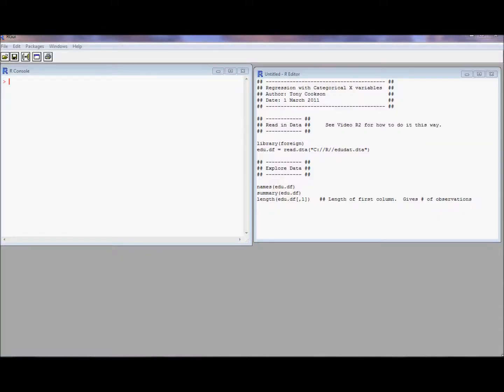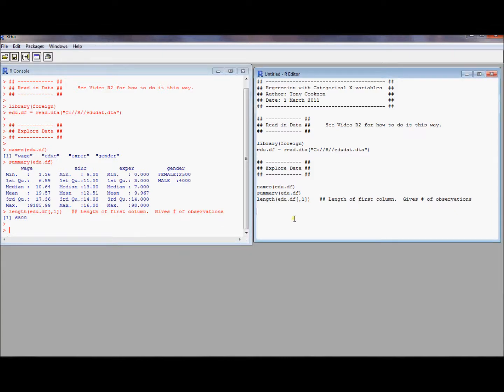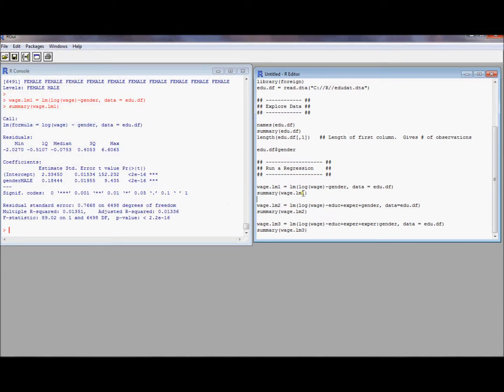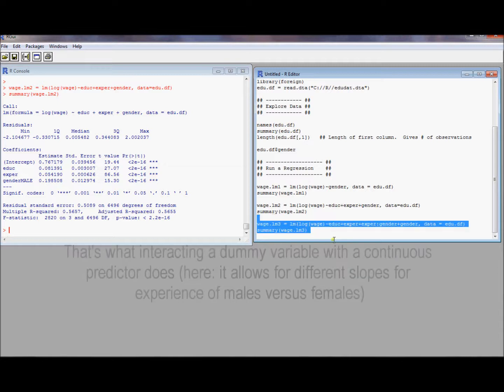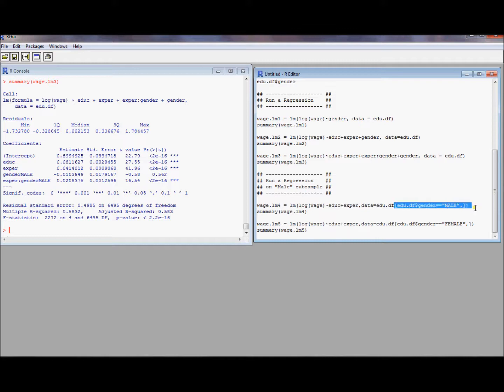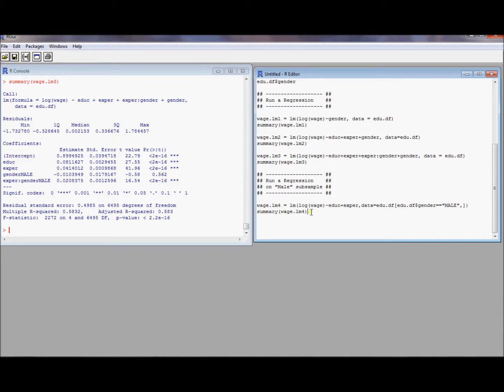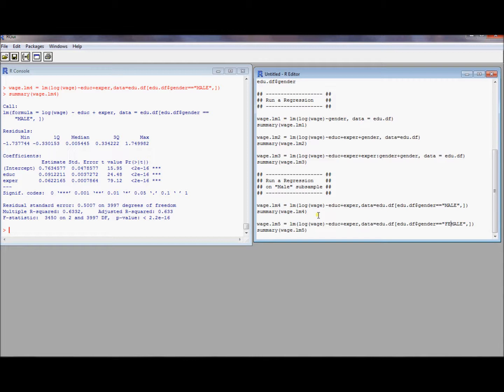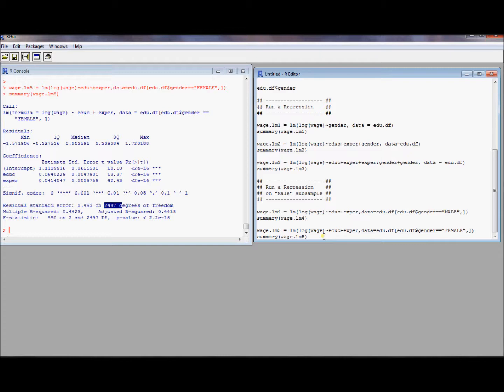R5. Regressions with Categorical Explanatory Variables (Econometrics in R)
This video explains how R deals with categorical explanatory variables showing example with a toy data set.  I also introduce one method of subsetting a data frame that exploits the fact that you can think of a data.frame object as a matrix.

I embed these videos, post code, data and useful functions at my econometrics blog: novicemetrics.blogspot.com.